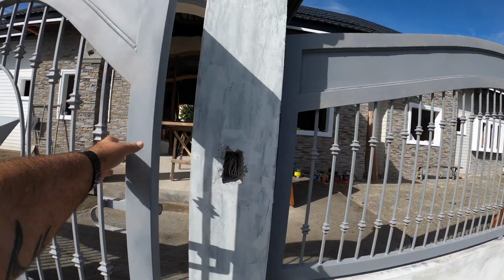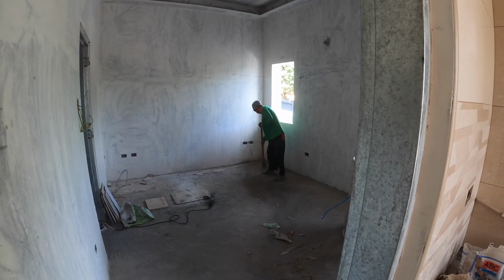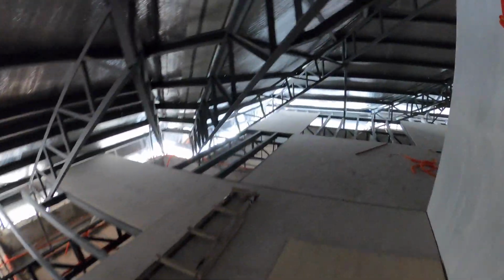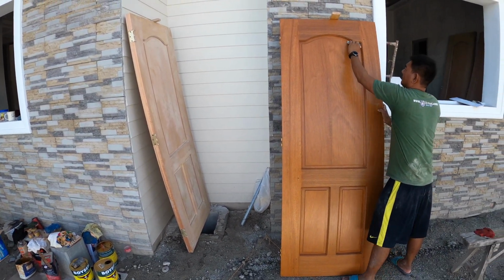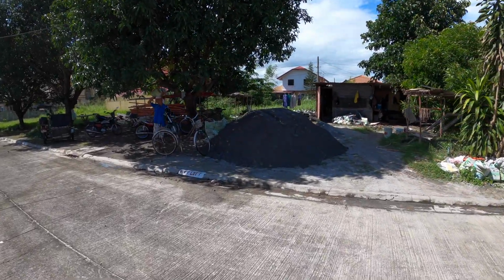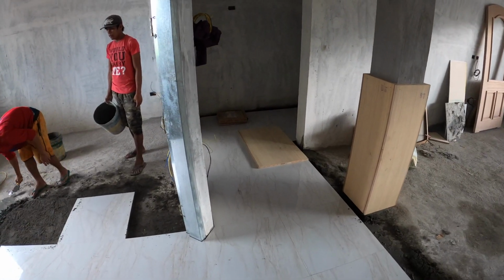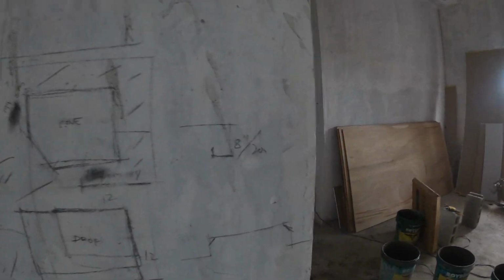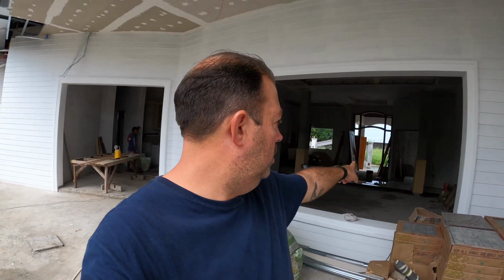Philippine House Building Step by Step, Build Day 189: Floors Doors and More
Continued the floor tile in the master bedroom, hallway, and office. Prepping doors and frames. Painting the ceiling in the media room. And more…

Equipment used: (Paid Links)
GoPro Hero 8 Black
Ulanzi Vlog cage for GoPro 5/6/7
Ulanzi Vlog Cage for GoPro Hero 8